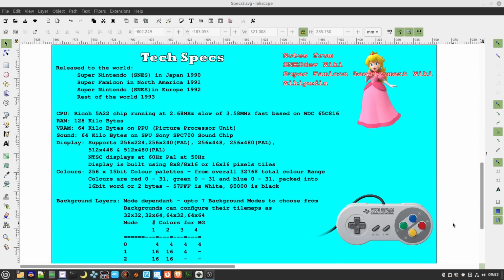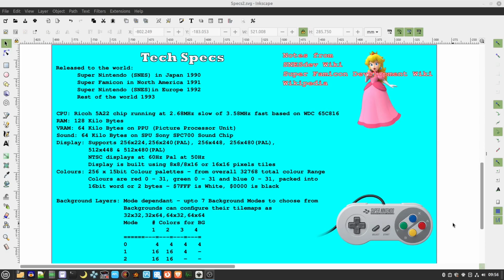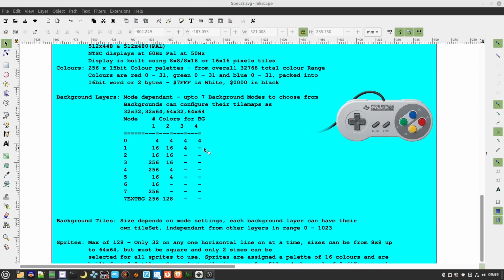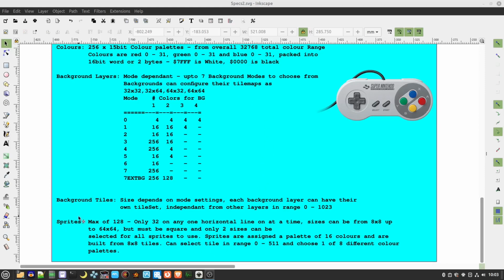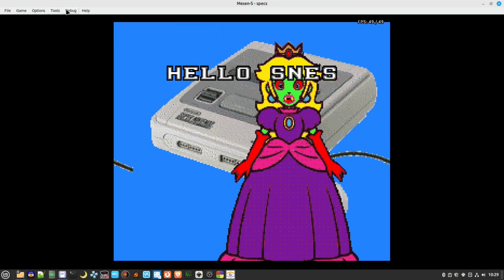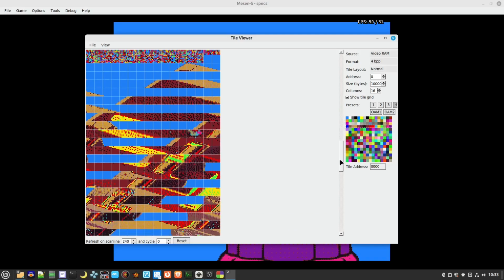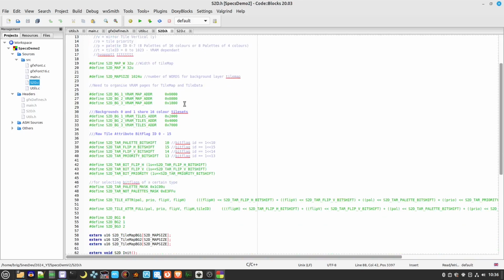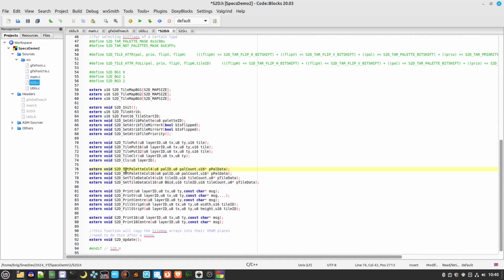Super Nintendo Programming In C - Tech Specs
In this video, I go over the technical Specifications of the Super Nintendo, and touch up on some of the more interesting things it is capable of. Then I load up a small Demo in Mesen-S emulator, to show off some graphics using   mode 1. I briefly go over some of the code to the demo.
This will hopefully wet your appetites for my follow up videos.

And I highly recommend viewing a list of videos from the 'Retro Game Mechanics Explained' channel on the Super Nintendo, as they will provide a lot of information on what you can get out of the SNES.

Let me know if you liked the video or have any comments about anything I have covered here.